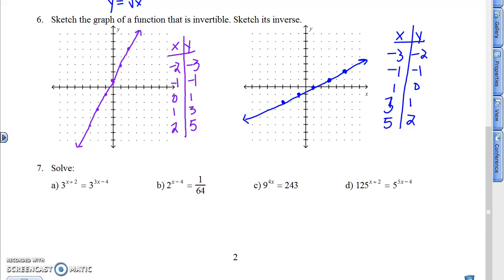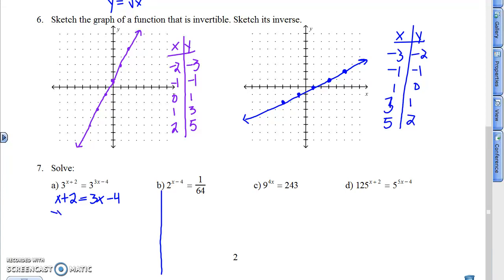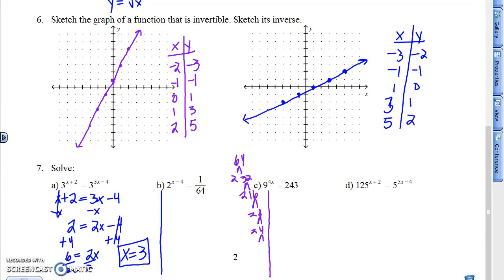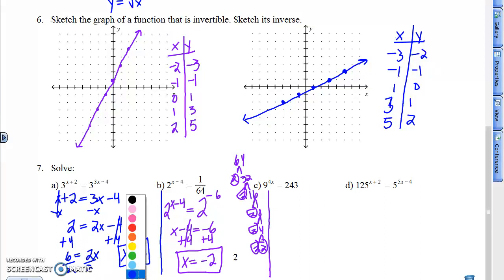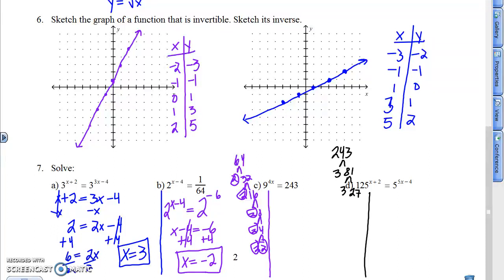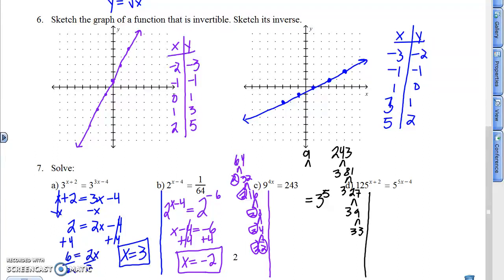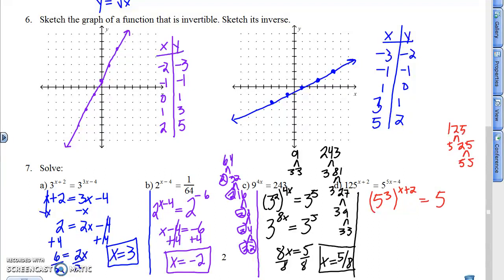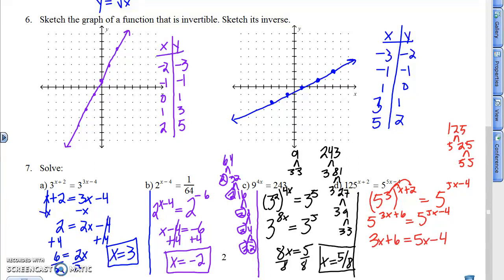M3M1 Practice Problems 1.1-1.3 #7